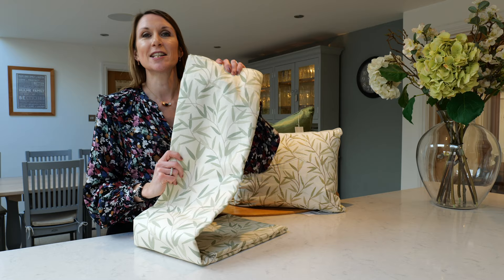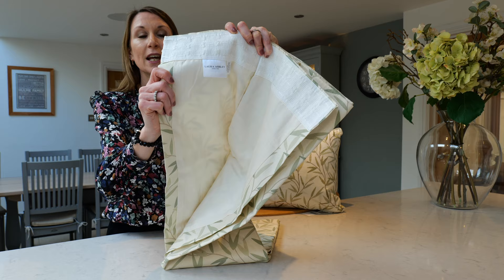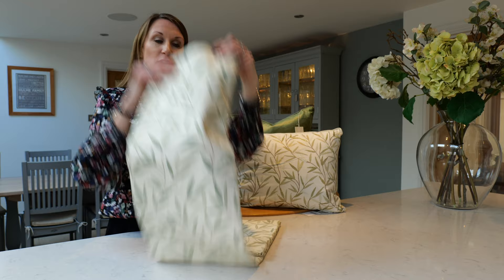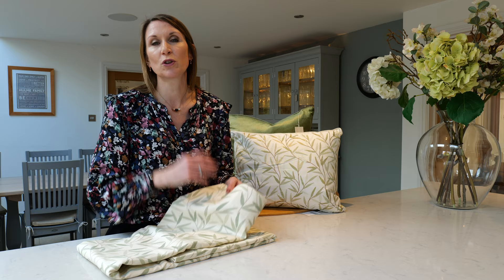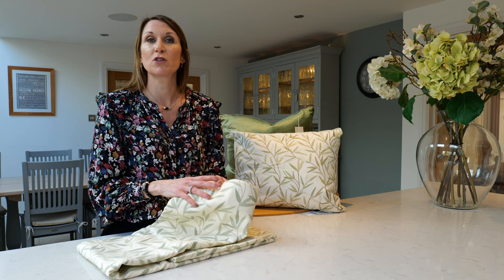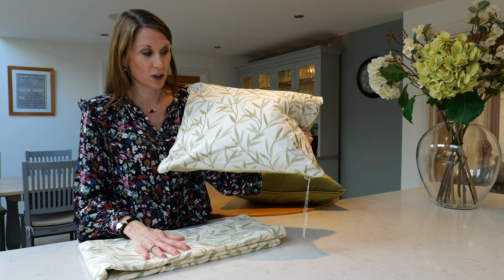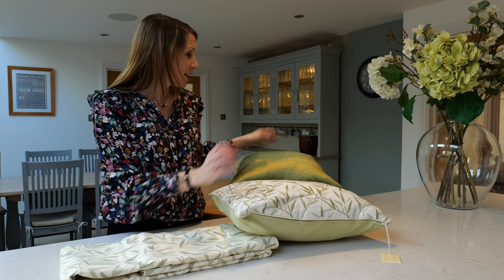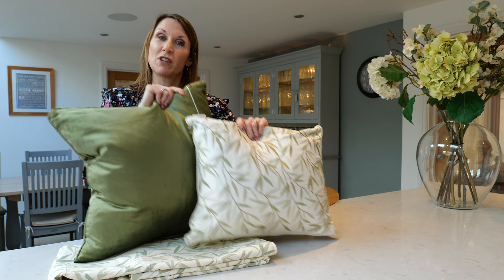Laura Ashley Willow Leaf Lined Pencil Pleat Curtains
Featuring the Laura Ashley Willow Leaf archive print in soft hedgerow green, this ready made curtain set will add a fresh and timeless dimension to any room. Fully lined and with a pencil pleat header, these curtains are suitable for use on a pole or track to suit your individual style and preference. Shop the Laura Ashley Willow Leaf Lined Pencil Pleat Curtains

Sold as a pair, the Willow Leaf curtains are available in 2 widths and 3 lengths. The width refers to the size of a single panel. For the narrower width, we recommend poles or tracks between 150cm - 210cm, and for the wider width, we recommend poles or tracks between 210cm - 300cm. Please see our selection of poles and tracks for the perfect accessory to your window dressing.

To pull a full and coordinated room scheme together, team the Laura Ashley Willow Leaf Lined Pencil Pleat curtains with the coordinating Willow Leaf products, including the matching wallpaper and cosy Willow Leaf Cushion. The Laura Ashley Nigella cushion in Hedgerow also works beautifully to offset the curtains and create a cohesive finish. Explore the full Laura Ashley Home collection

This gorgeous design also fits seamlessly with our Country Charm interior trend. For design inspiration and ideas, please see our collection of Trend Guides